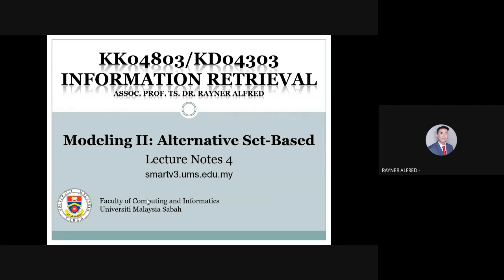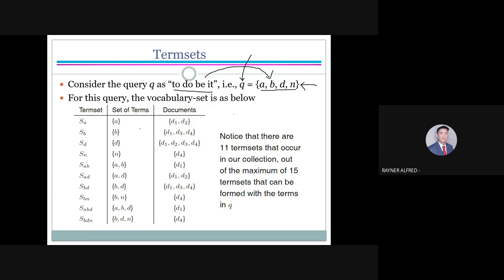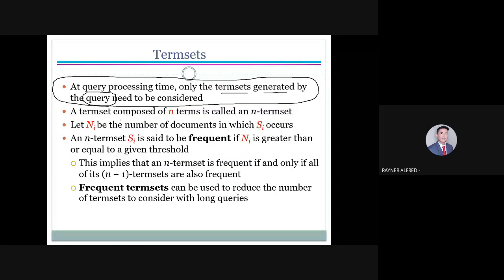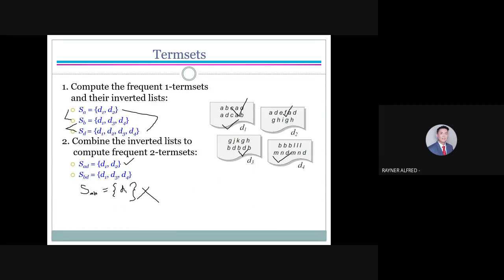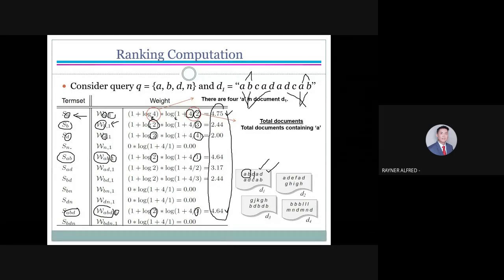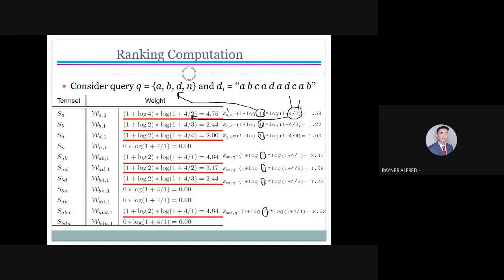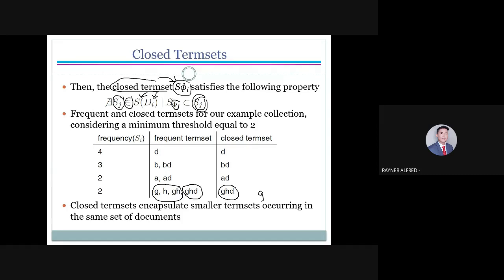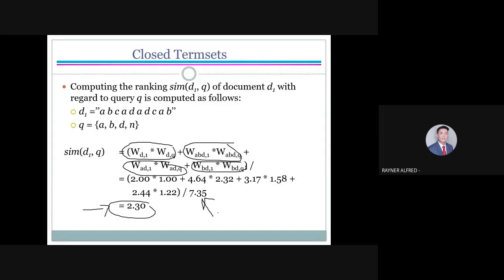Lecture 4 Set Based Model Sem 1 2021 2022